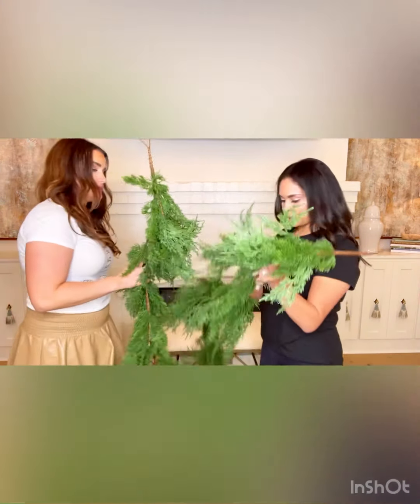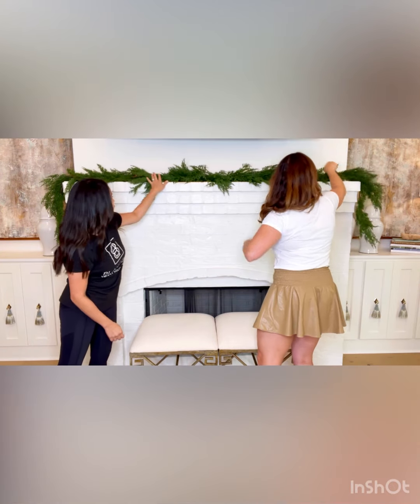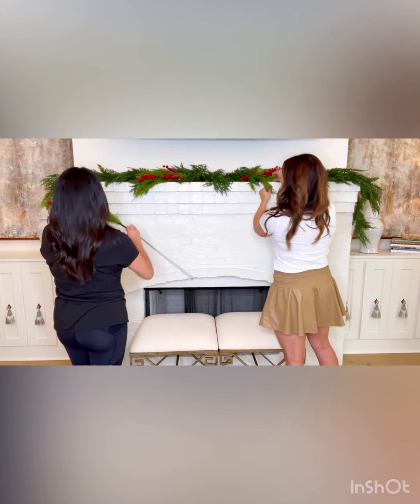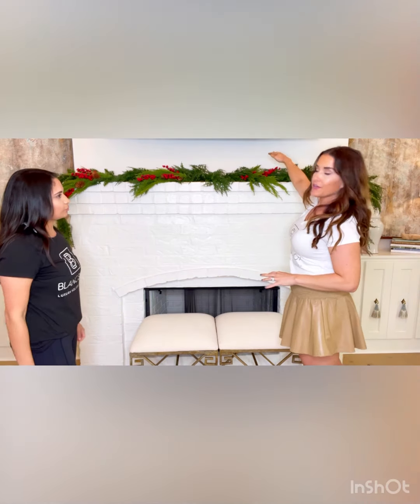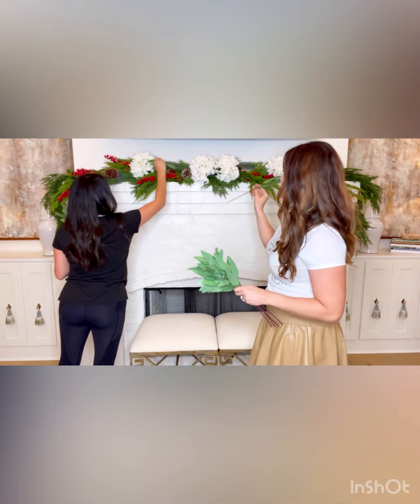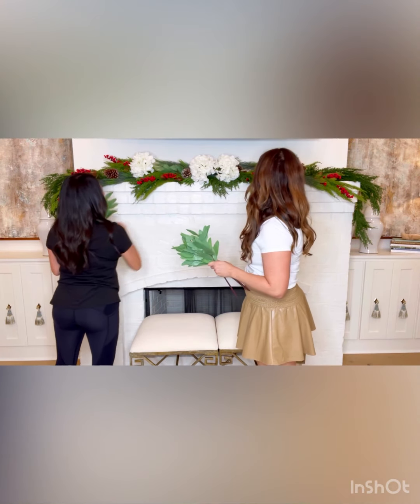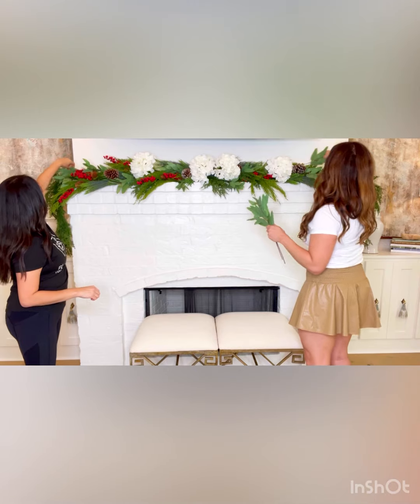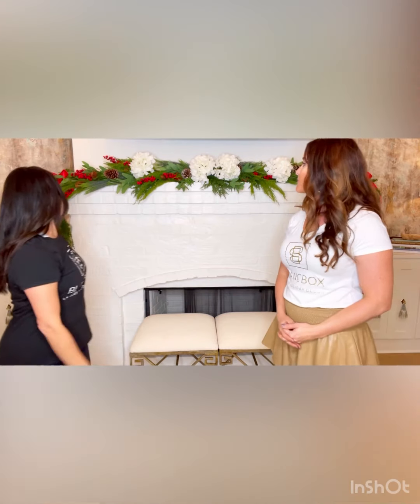The Blanc Box Mantle Styling Tutorial